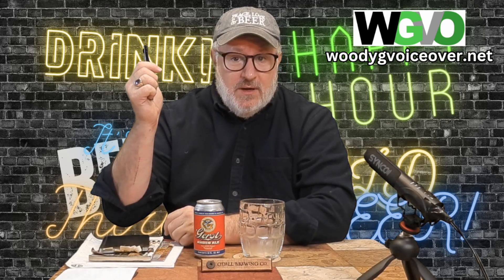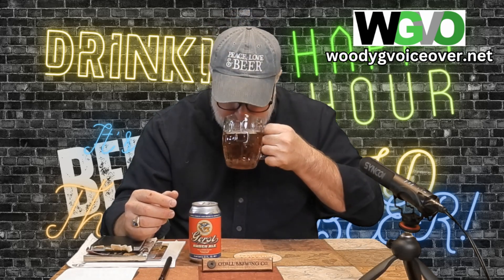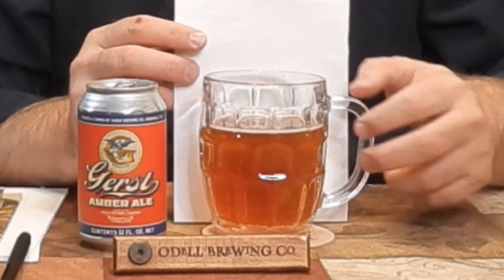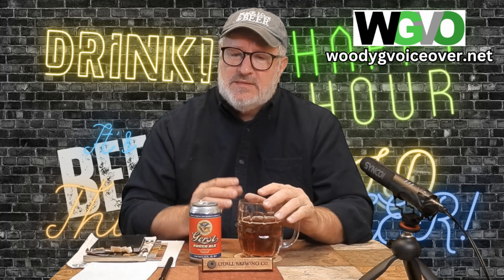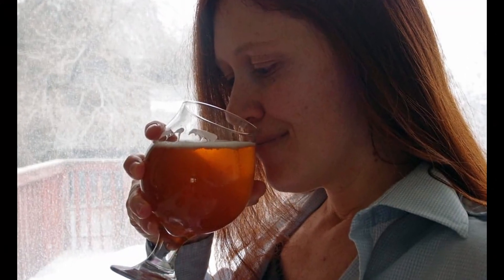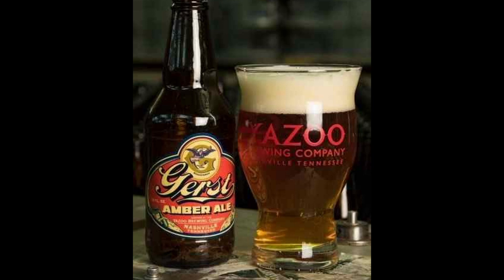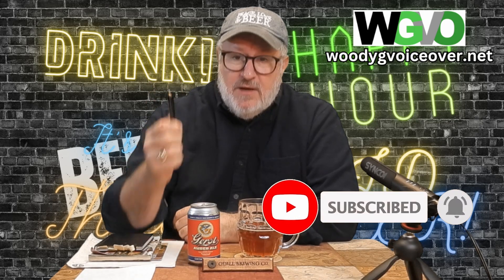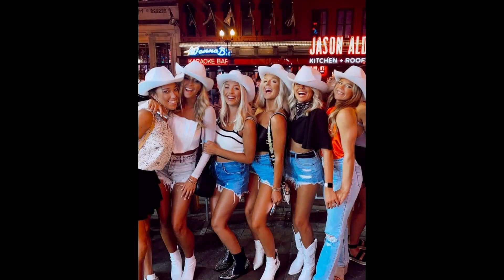DON'T DRINK THIS BEER!...Gerst Amber Ale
Greetings to all fellow beer lovers EVERYWHERE! I'm glad you could join me.

This is the 31st episode of the DON'T DRINK THIS BEER! channel, where guess what...I want you to drink this beer. Yes! Drink this beer.

Today we review Gerst Amber Ale, so lets get this party started, shall we!

During this channel, we'll explore beers from around the country, but for now, I'll introduce you to the beers here in the Carolinas as well as entertain you with some Beer Knerd advice and some great beer history. Hopefully something you didn't know already.

As mentioned, I'm going to leave a few links below for the Beer Judge Certification Program and where to find the BJCP Beer Scoresheet. Print that out and take it along with you to score your next brewventure.
NOTE: This channel does discuss drinking alcohol and is not intended for underage youth. If you are not of legal drinking age in your area, please change to a different channel or site.

Beer Review Logbook

Video Contents
Review: 00:50
The Beer Specs: 11:49
Outro: 15:22
Pretty girls: 20:24